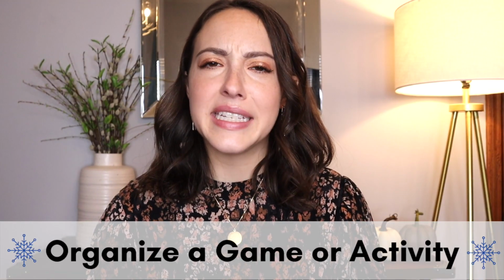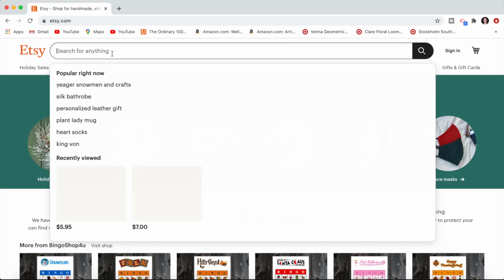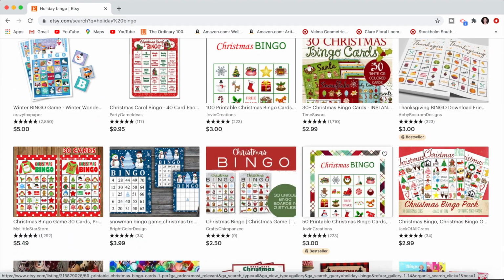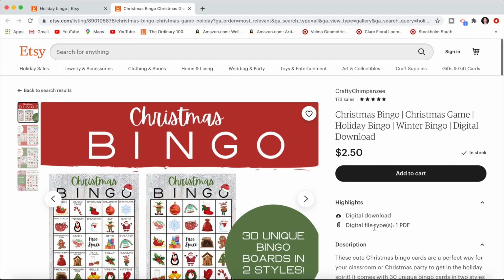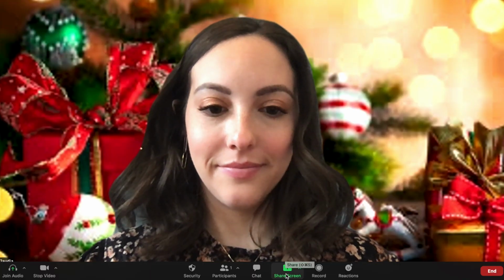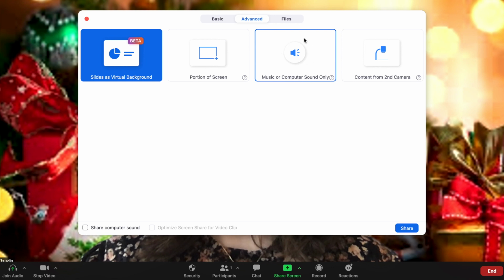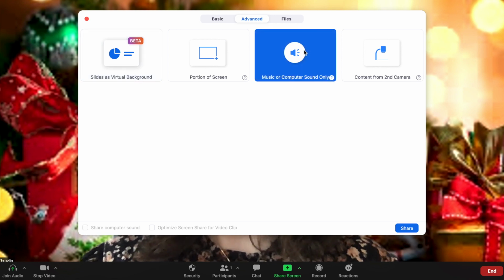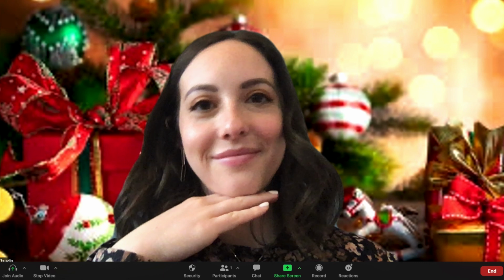HOSTING A ZOOM PARTY | Virtual Hosting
Today I'll be giving you tips on hosting a zoom party! I know a lot of people will be doing "virtual holiday hosting" this year, so I hope you find some fun tips/activities to make the best of this holiday season.

HOSTING A ZOOM PARTY | Virtual Holiday Party Tips
Claudia Carlucci

Etsy shop

My Equipment
Camera - Canon EOS M50
Microphone - Rode Video Micro